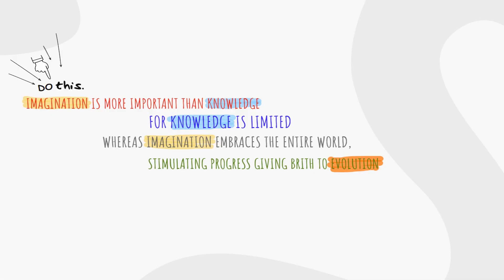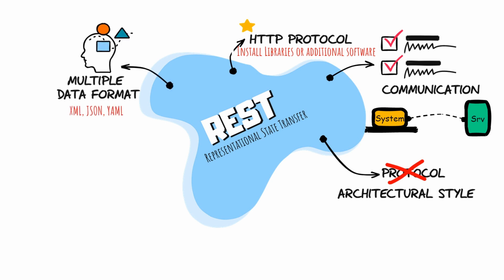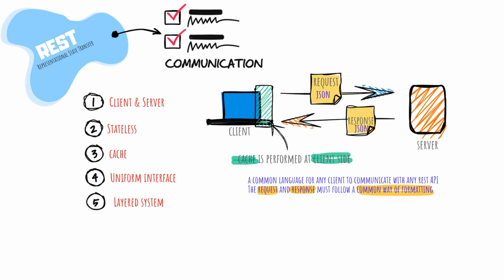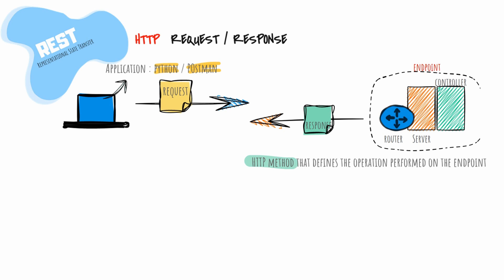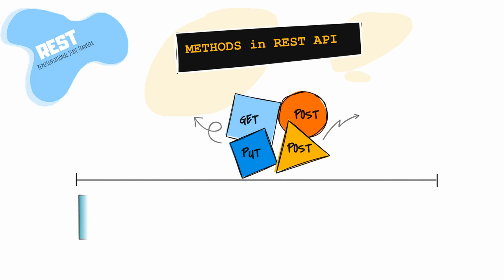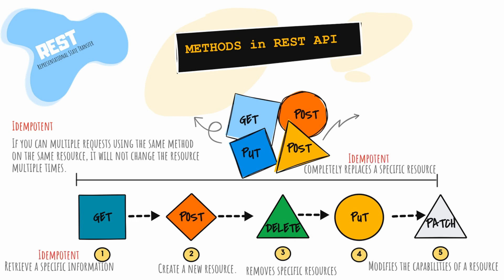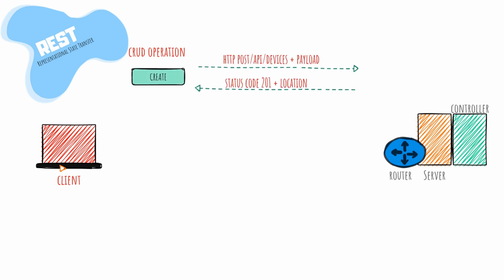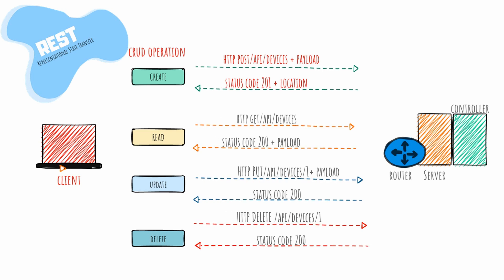What is a REST API? | What is Rest and Restful API? | Part 2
In this informative video, we're delving into the fundamental concepts of REST APIs and their role in network automation. Whether you're a network engineer, a coding enthusiast, or simply curious about REST API, Restful, Non Restful, Restconf,  this video is your starting point.

REST (Representational State Transfer) APIs are a cornerstone of network automation, enabling seamless communication between applications and network devices. In this educational video, we'll cover the following key points:

    Introduction to REST APIs: We'll start by explaining what a REST API is and why it's vital in the world of network automation. You'll grasp the concept of REST and understand how it simplifies interactions between devices and software.

    RESTful vs. Non-RESTful Architectures: Delve into the differences between RESTful and non-RESTful architectures. We'll highlight the principles that make a REST API "RESTful" and contrast it with non-RESTful approaches.

    Exploring RESTCONF: Uncover RESTCONF, a protocol that extends the principles of REST to network configuration. Learn how RESTCONF enables standardized and efficient configuration management in modern networks.

By the end of this video, you'll have a solid grasp of REST APIs, RESTful and non-RESTful architectures, and the role of RESTCONF in network automation. Whether you're embarking on a network automation journey or looking to expand your coding horizons, this video equips you with the essential knowledge to navigate the world of RESTful APIs.

If you found this video insightful, please give it a thumbs up, subscribe to our channel for more enlightening networking content, and hit the notification bell to stay updated with our latest uploads. Thank you for tuning in, and we'll see you in the video!